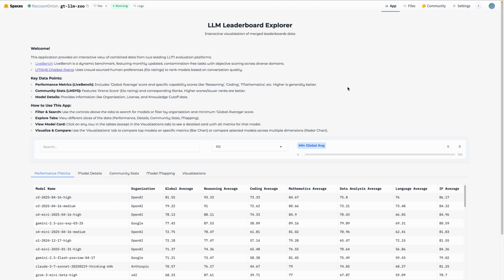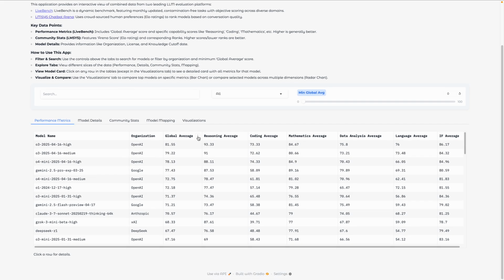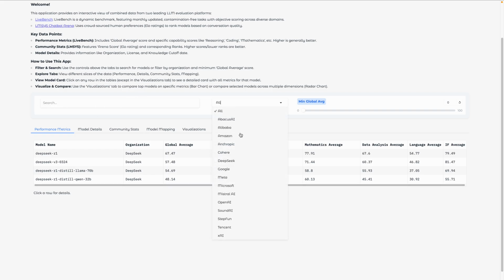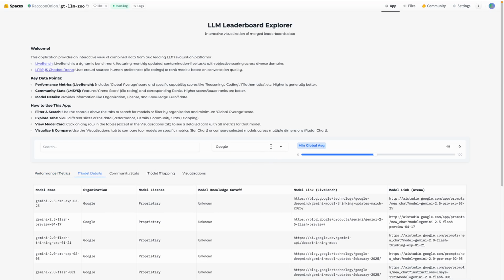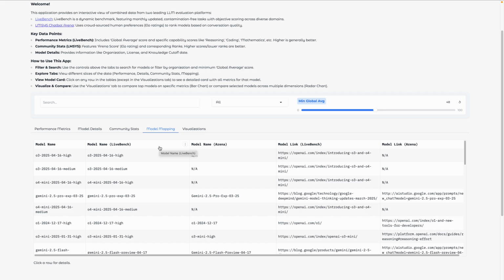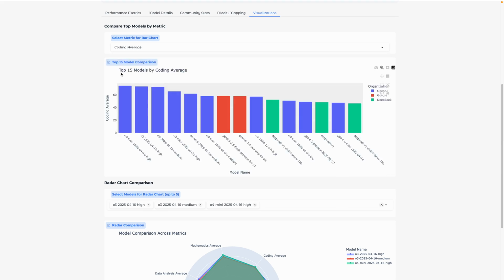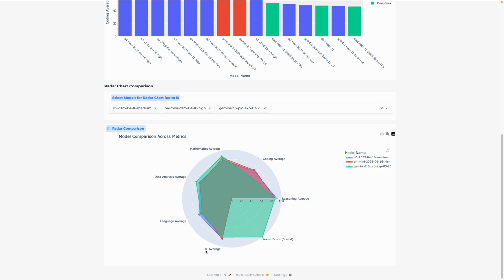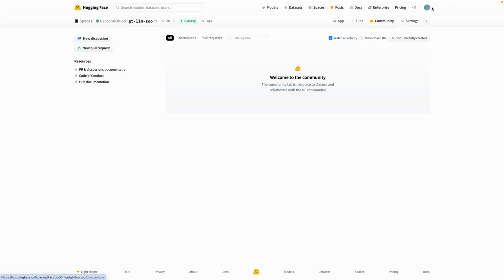GTLLMZoo Walkthrough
We introduce GTLLMZoo, a powerful platform aggregating information from diverse sources and offer useful visualization tools